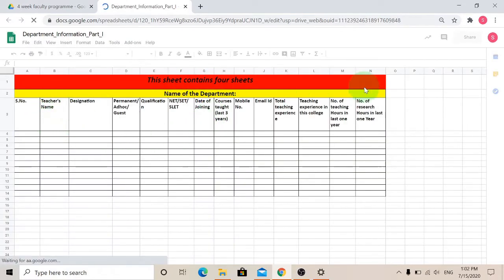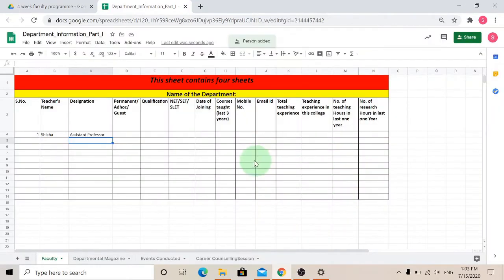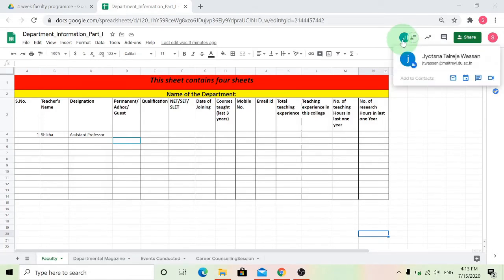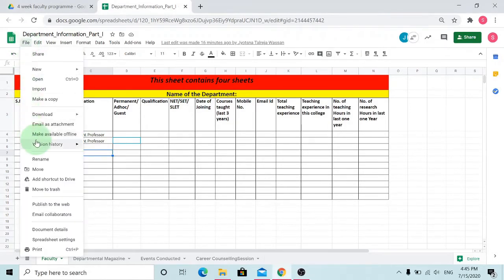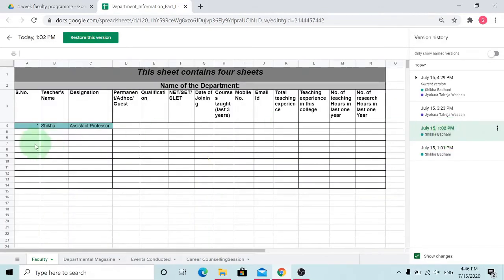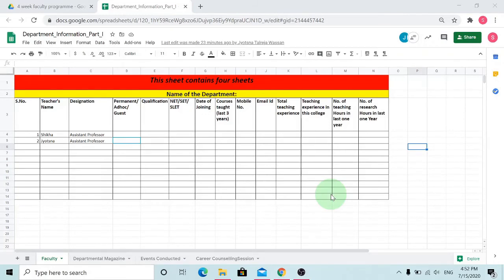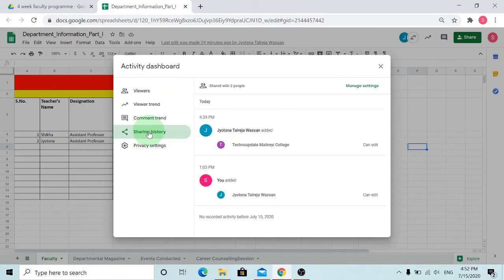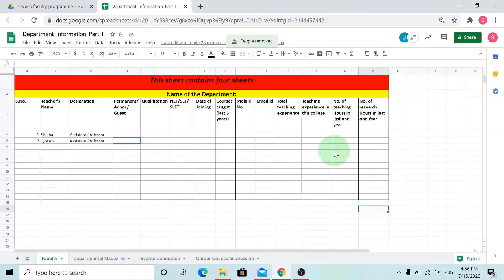Google Sheets 12